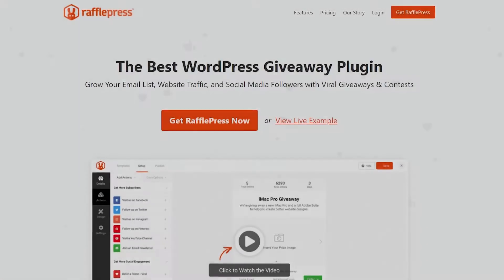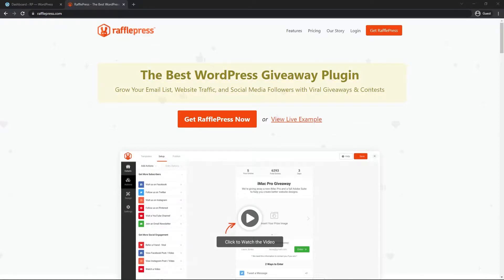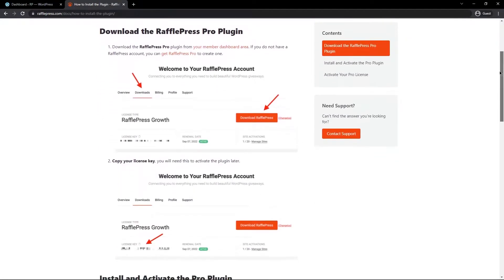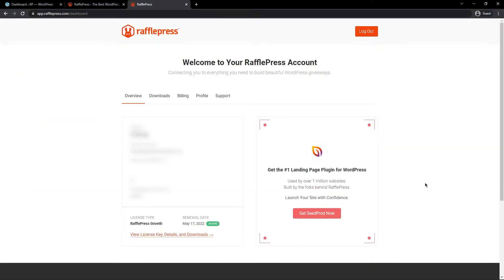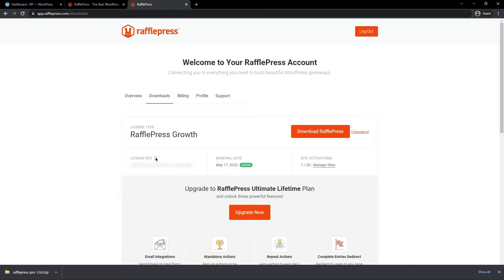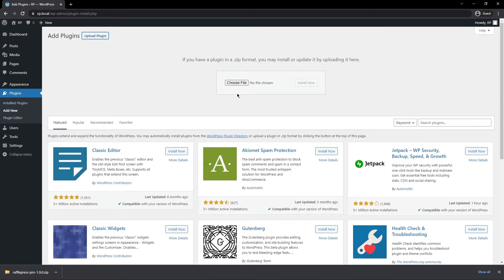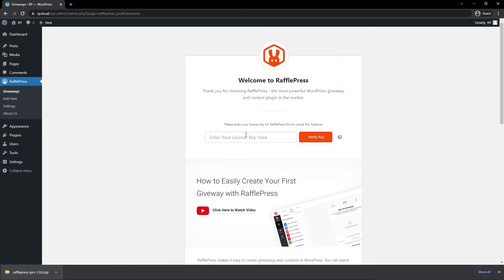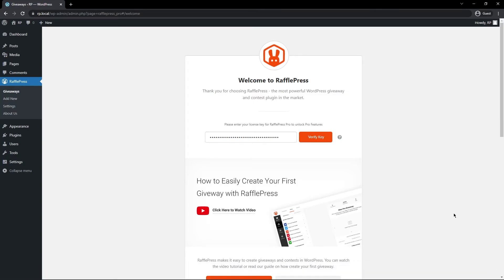How to Install and Activate RafflePress Pro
This video will guide you through the steps on how to install and activate RafflePress Pro.